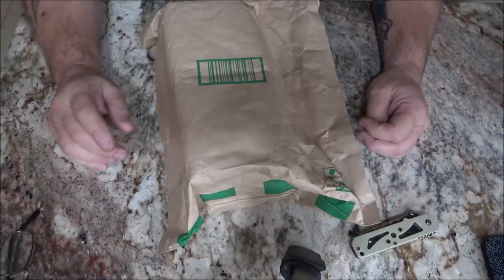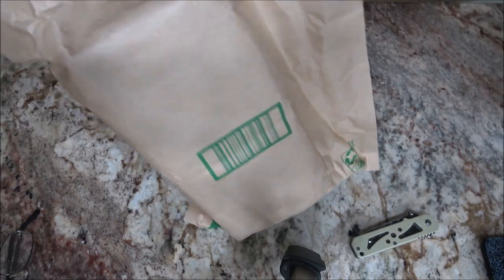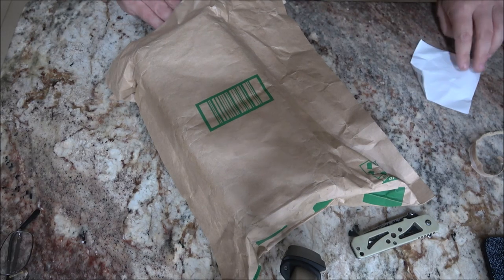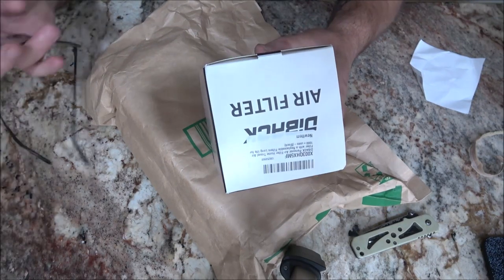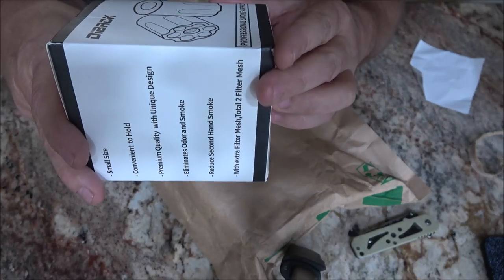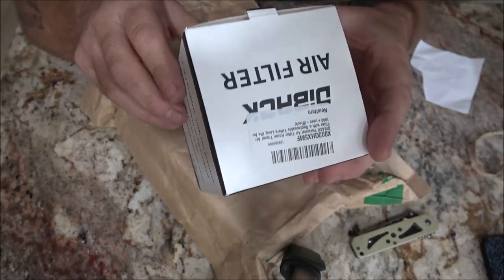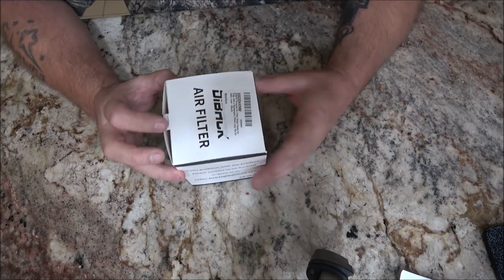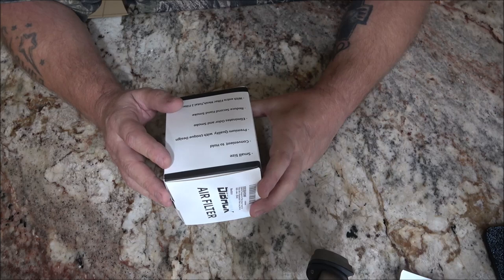Diback Proffessional Smoke Air Filter In 4K